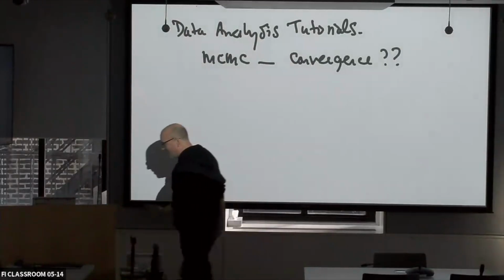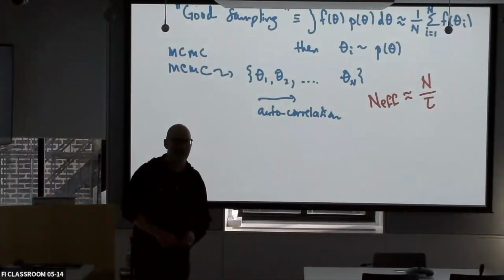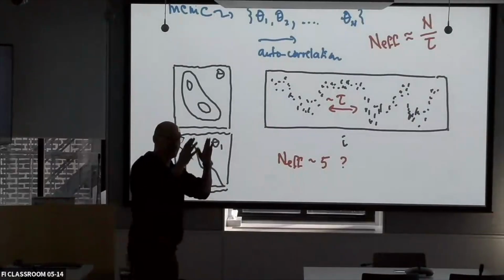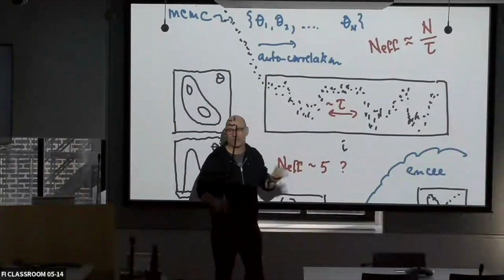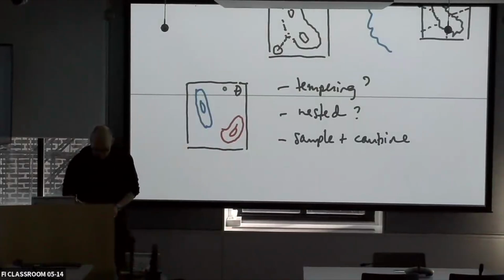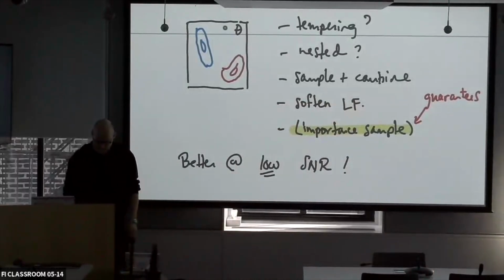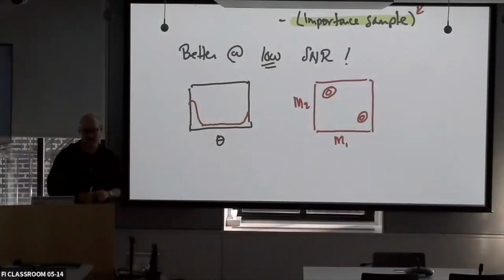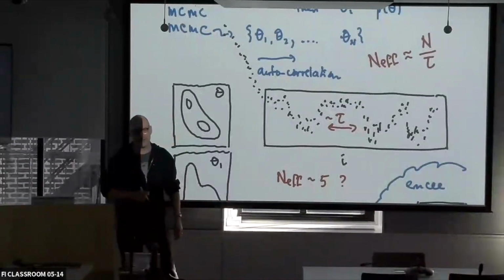Data Analysis Tutorial (February 5, 2026)